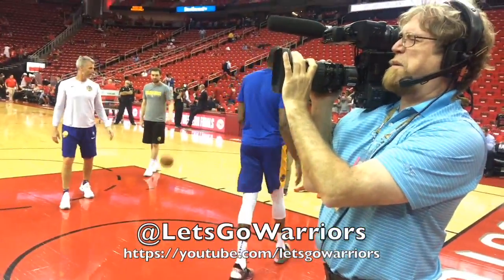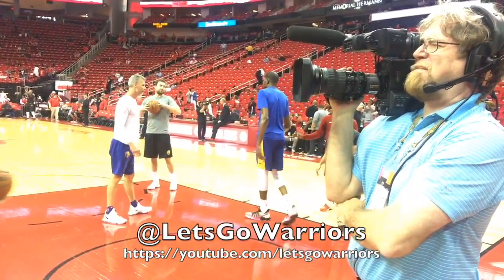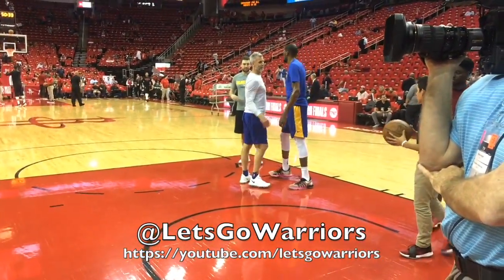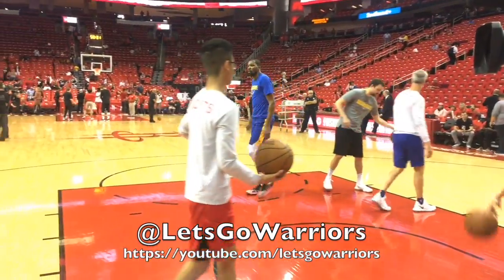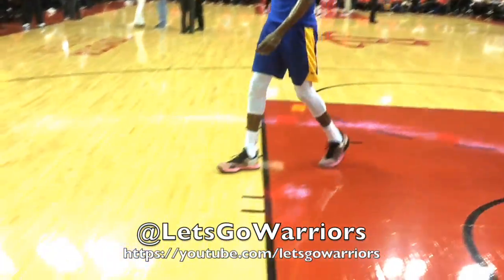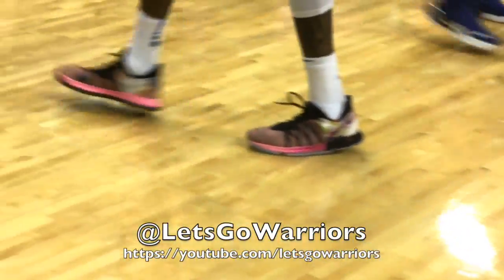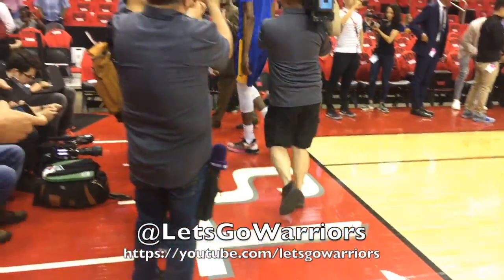Durant in "What The KD" KDX KD10 PE for pregame routine in Houston before 2018 WCF G2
...from Warriors pregame before Houston Rockets, 2018 WCF G2.